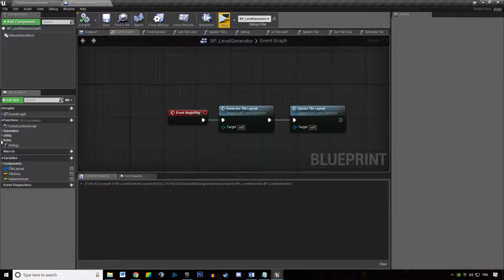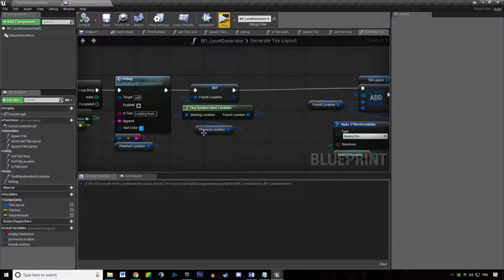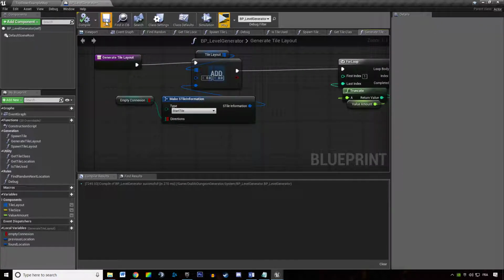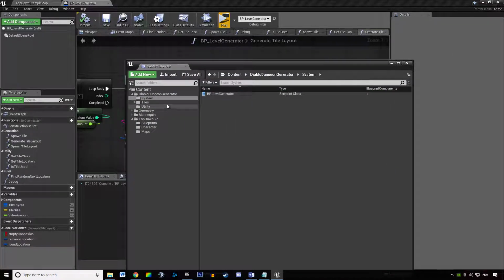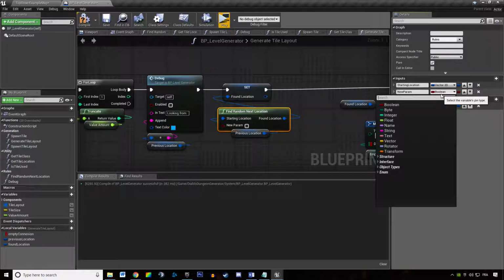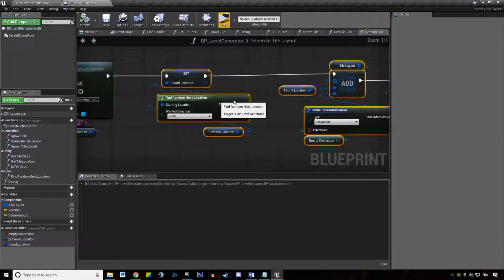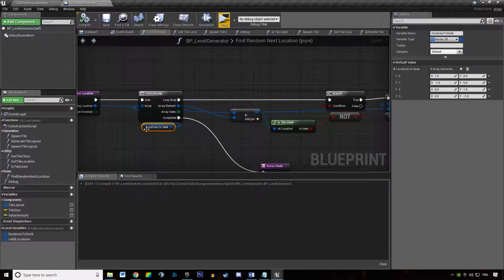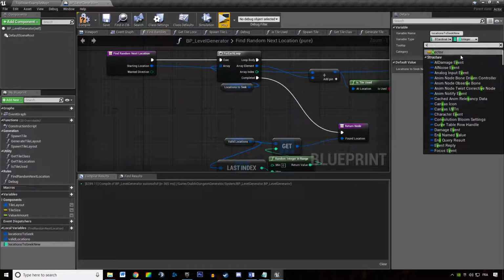Diablo Dungeon Generator #7 Connecting tiles 1/4 | Unreal Engine 4